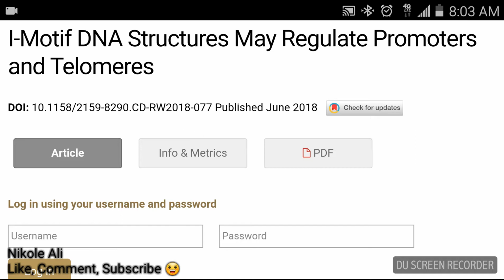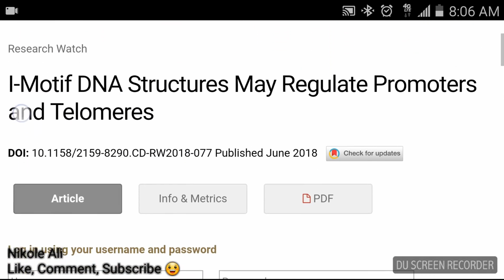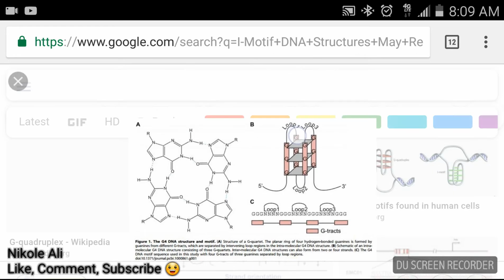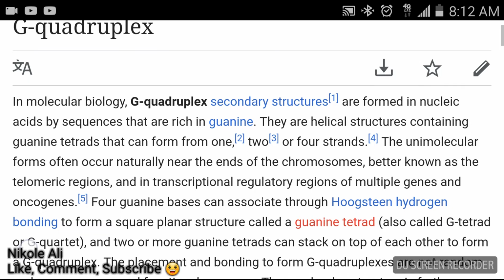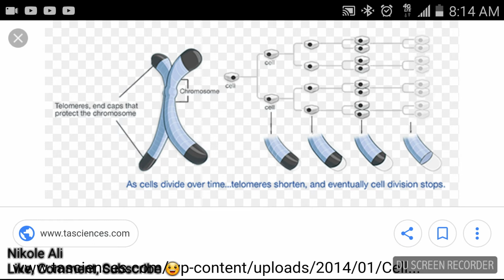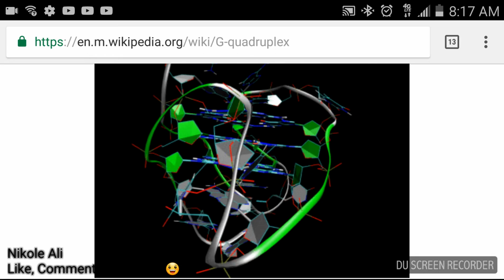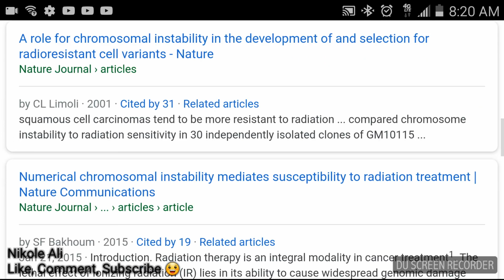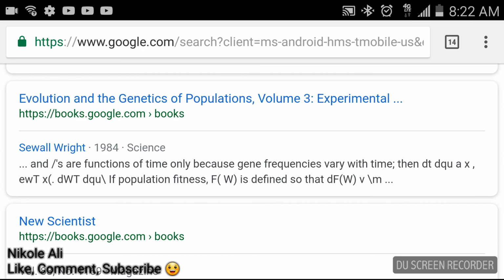iMOTIF DNA analysis part 2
I-Motif DNA Structures May Regulate Promoters and Telomeres